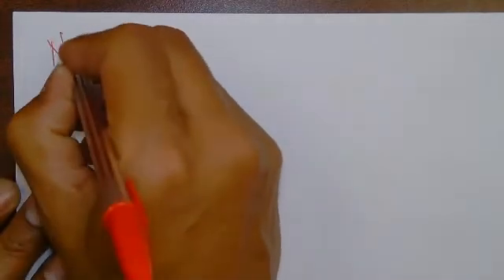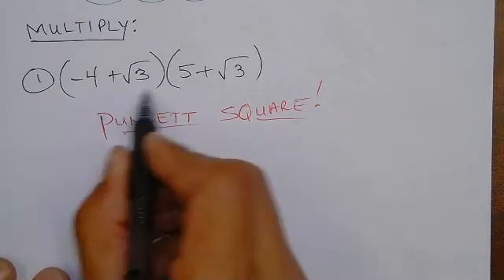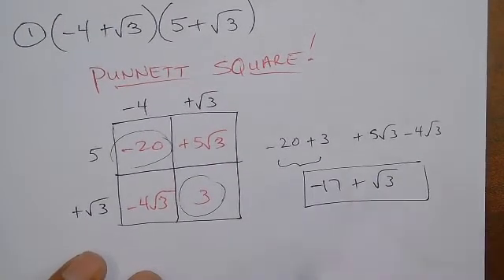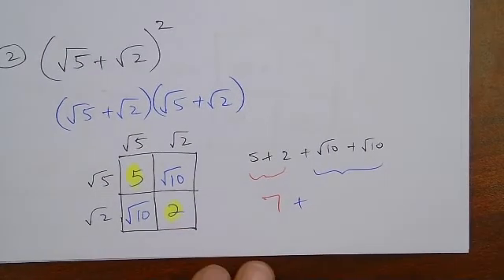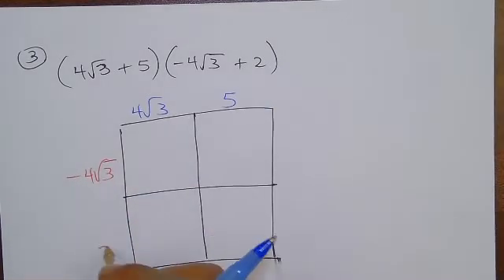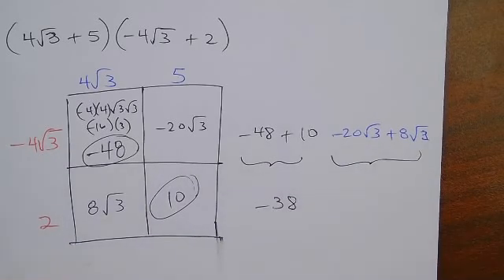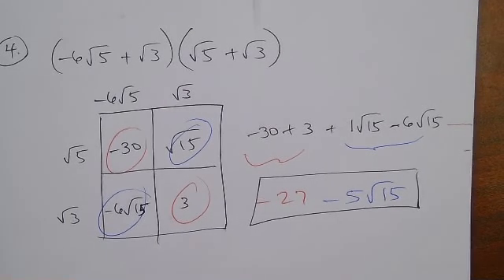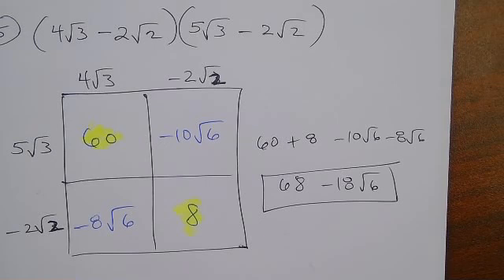Alg 1 Radicals Simplifying WS 8 multiplying binomials